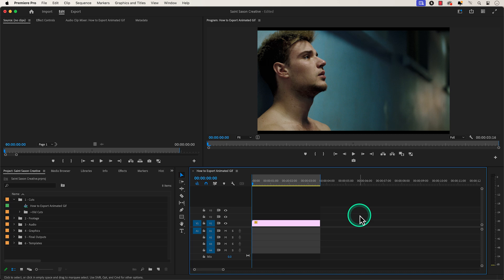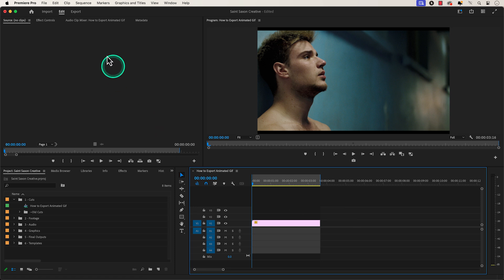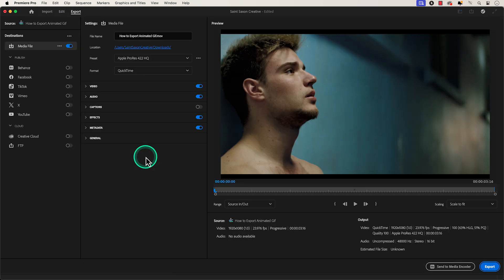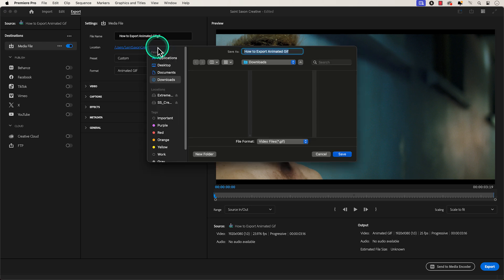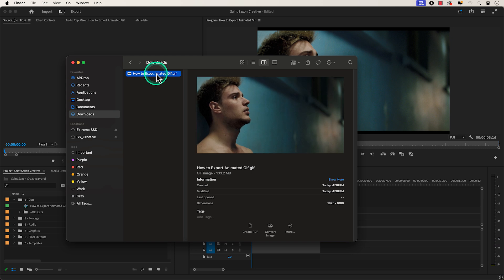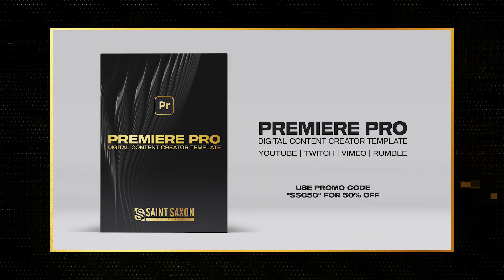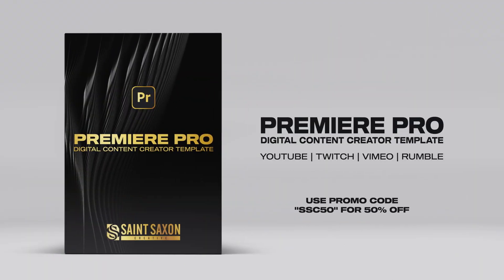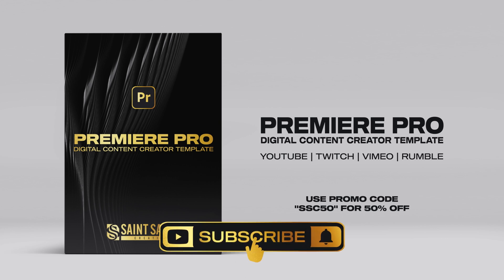Create GIFs Like a Pro in Premiere Pro 2024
Learn how to easily export an animated GIF in Premiere Pro 2024 with this step-by-step tutorial for beginners. Creating animated GIFs can add an extra touch to your videos and engage your audience in a unique way. Follow along and master the process of exporting animated GIFs from Premiere Pro 2024 today!